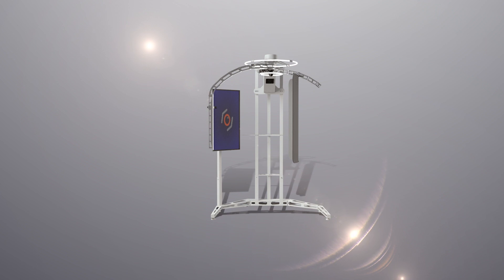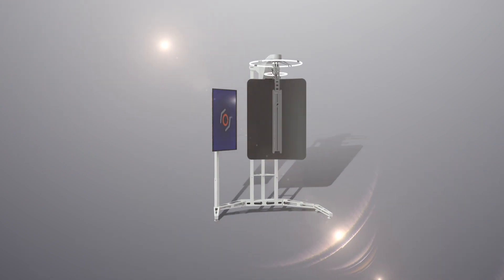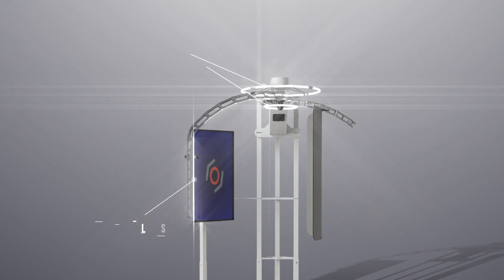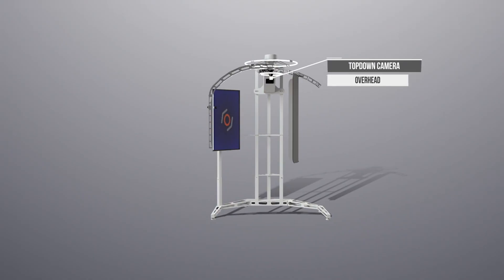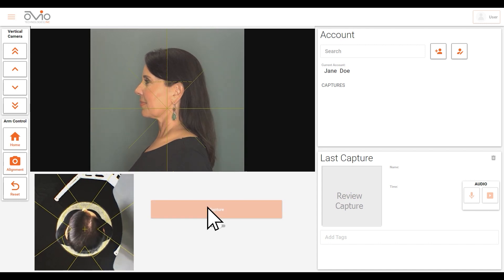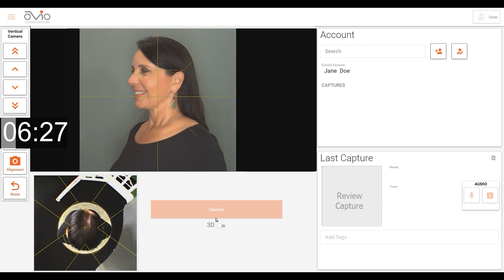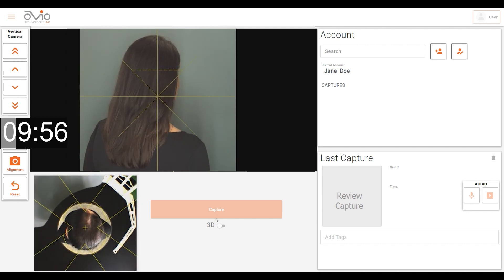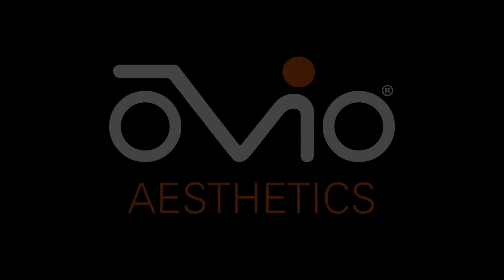Quick Capture Process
The oVio360 system is the best platform to create living and dynamic images of patients. The camera arm rotates around the patient in 12 seconds or less and creates 360º high-definition images with a 360º video that shows what patients look like in real life.